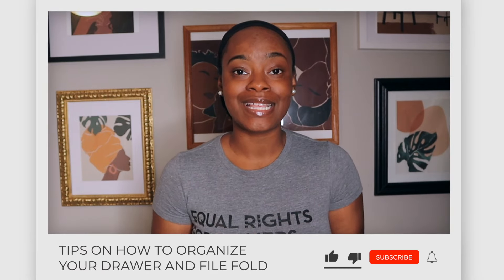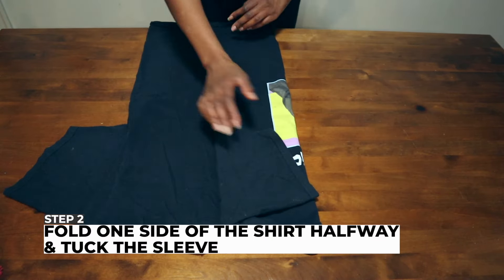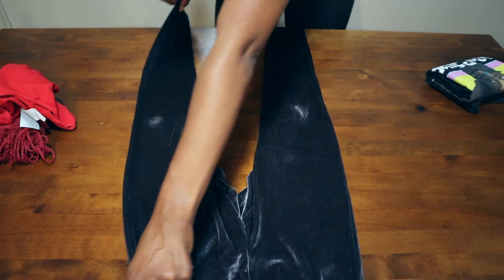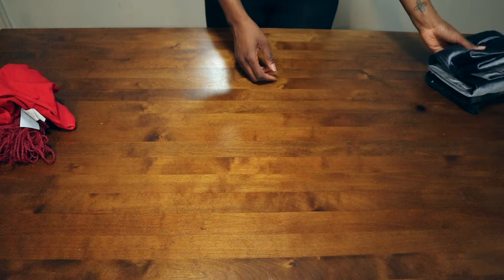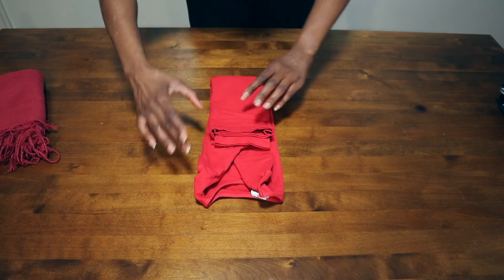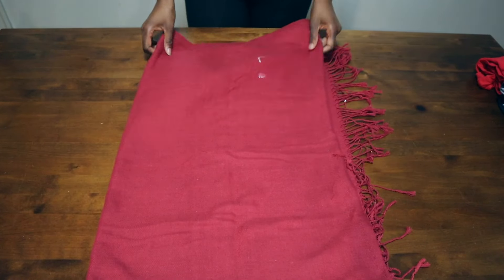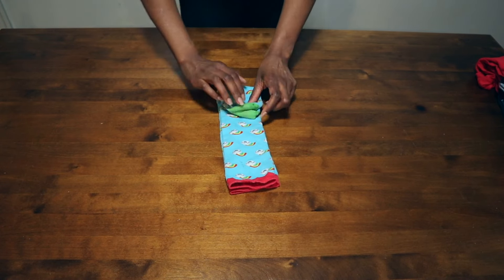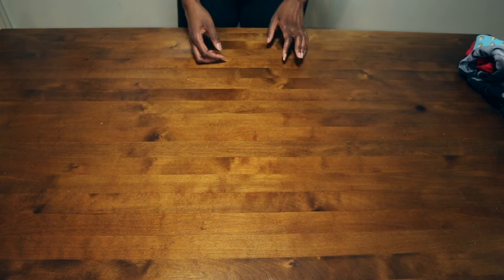File Folding Clothes For Drawer Organization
Welcome to our video tutorial on how to organize your drawers and file fold your clothes like a pro! This video is perfect for anyone looking to improve their clothes organization and maximize their drawer space.

In this tutorial, we show you step-by-step how to file fold pants, shirts, long-sleeve shirts, scarves, and pajama sets for wrinkle-free and boutique-like drawers.

Our easy-to-follow file folding techniques are suitable for beginners, honestly, anyone can follow these steps. Don't waste time searching for your clothes, learn our file folding method and increase your drawer space in no time. Watch now and improve your drawer organization with our tips and tricks for file folding and maximizing closet space. This video is ideal for anyone looking for a file folding tutorial for maximizing drawer space and achieving easy-to-access drawers.

If you want to step it up a notch, here are the drawer organizers I use to keep my file-folded clothes tidy and neat.

Adjustable drawer Organizer for clothes
Honeycomb Dividers for things like socks and underwear

00:00 Introduction
00:20 Folding short sleeve shirts
00:47 Folding pants
01:19 Folding long sleeve shirts
01:51 Folding scarves
02:27 Folding socks
02:42 Folding sets (like PJs)
03:00 My bedroom drawers
03:23 Subscribe